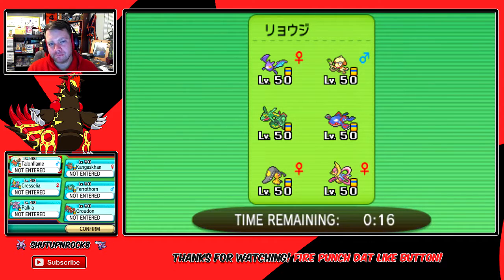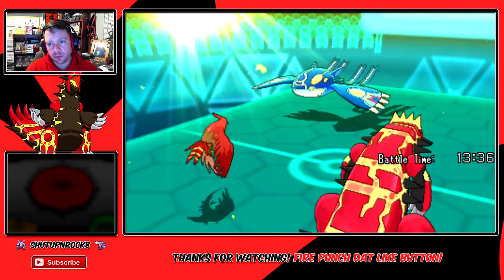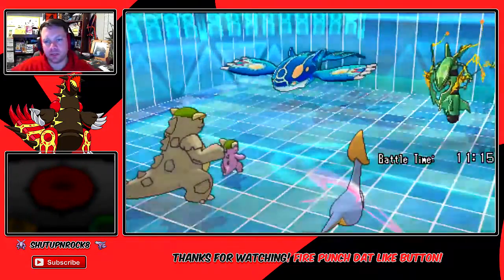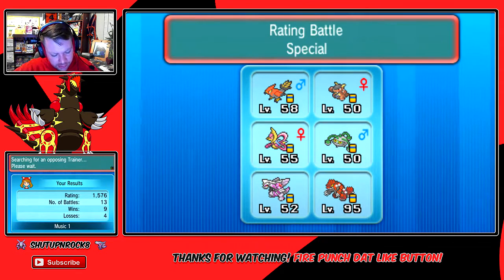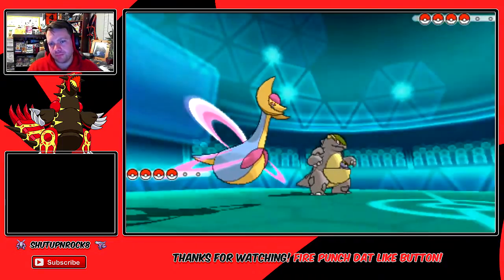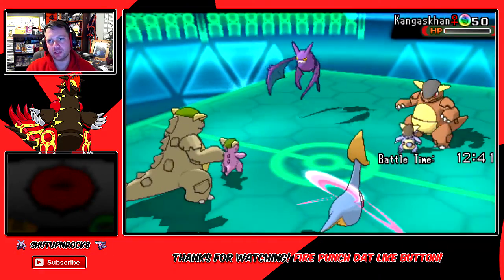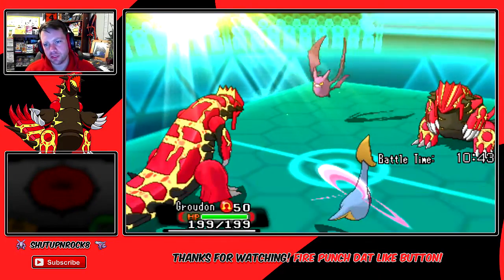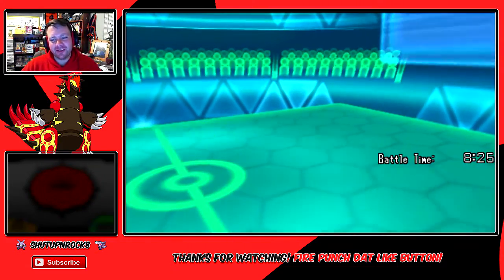★Pokemon VGC 2016 (ORAS) Road to Regional #046★ Ray Orge? No Problem! [3DS]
★What is Pokemon VGC Road to Regionals?★

VGC stands for Video Game Championships and it’s the name of The Pokémon Company International and Nintendo’s official competitive Pokémon tournament circuit. It’s Pokémon’s version of tournaments like the League of Legends Championship Series or the Global Starcraft League. VGC is also often used to colloquially refer to the ruleset used for the tournaments, which can change from season. Formally, this ruleset is known as Standard. (Nuggetbridge, 2015)

This is going to be a video series where I put multiple competitive teams together, and attempt to change and adjust my teams in order to adapt to the current VGC metagame as the format does change frequently. I will also do my very best to become a knowledgeable and formal commentator within the format to better understand it myself, as well as, providing valuable information to current players and beginners.

Please join me as I attempt to climb the online ladder and prepare myself for the 2016 Season Pokemon Video Game Championships! If you would like to battle me, whether it be VGC Doubles or Competitive Singles, please leave a comment down below or shoot me a private message so we can set up a date and time to battle!

• Jim